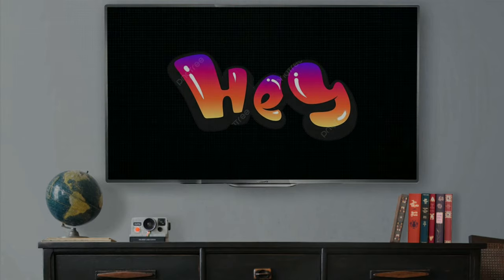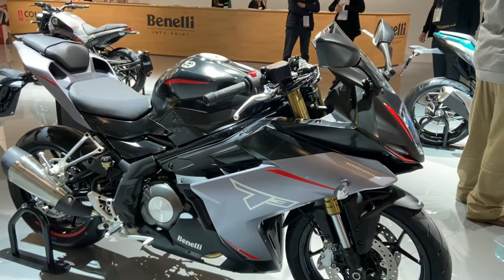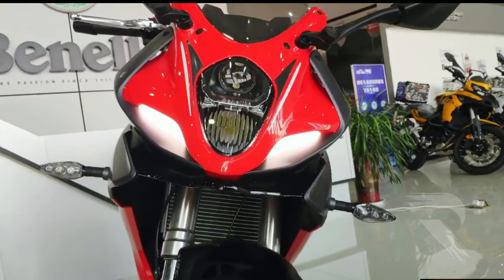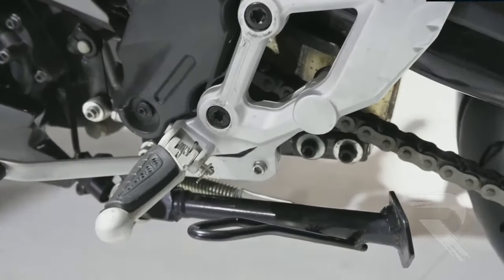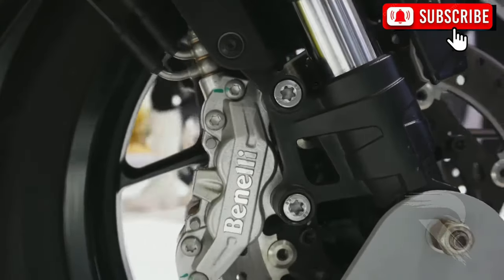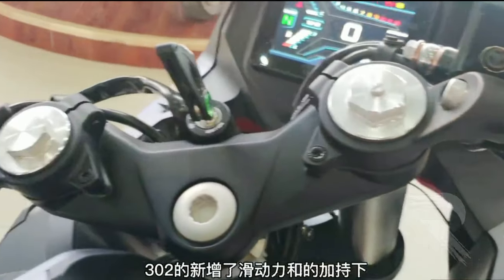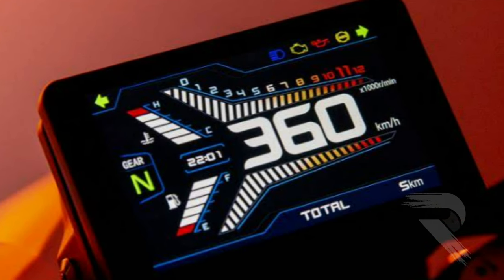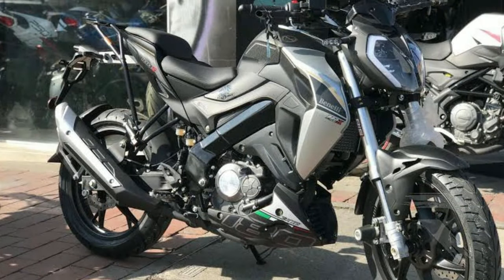375 সিসির নতুন সদস্য🔥Benelli-302R সম্পর্কে বাংলায় বিস্তারিত আলোচনা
ভিডিও আপলোডের তারিখঃ  ২৫/১১/২০২৩ ইং
👉Video Credit
**এই ভিডিওতে ব্যাবহার হওয়া বেশি ভাগ ক্লিপ বিভিন্ন চ্যানেল থেকে নেওয়া।যেমনঃ-

assalamualikum vai brothers আমি আমার এই channel এ বাংলাদেশ upcoming bike.world এর  সব নামি-দামি সব সুপার Bike এবং  বাংলাদেশের রাস্তায় চলা সকল স্পোর্টস কার বা সুপার নিয়ে আমার মতো করে কিছুটা ভিন্ন ভাবে আলোচনা করি। 🇧🇩🇧🇩.
আর এই সুন্দর সুন্দর ভিডিও গুলো আপনাদের দেখতে ভালো লাগলে চ্যানেলের সাথেই থাকুন।
যারা এখনো "KTM Duke 390 Bike"এর ভিডিওটা দেখেন নাই তারা এই লিংকে ক্লিক দিয়ে ভিডিও দেখে নিনঃ
যারা এখনো "Royel Enfield Classic-350" এর ভিডিওটা দেখেন নাই তারা এই লিংকে ক্লিক দিয়ে ভিডিও দেখে নিনঃ